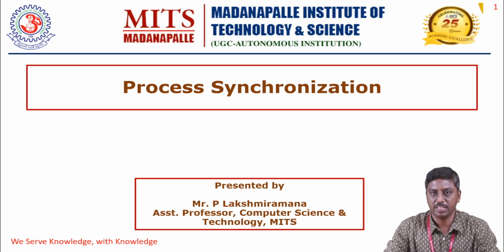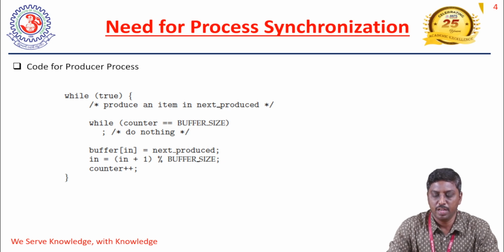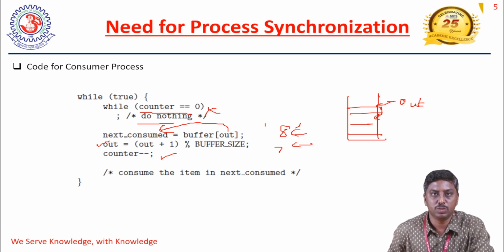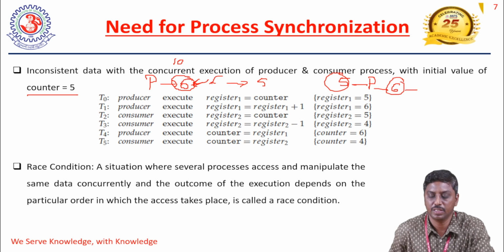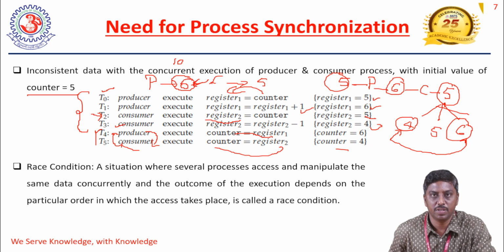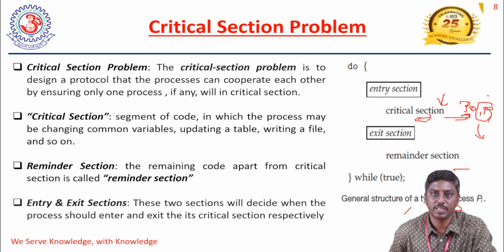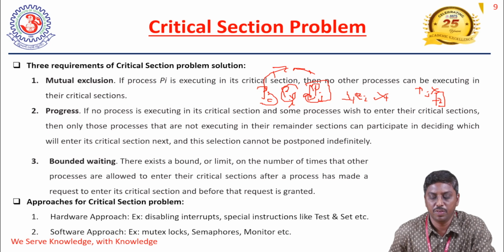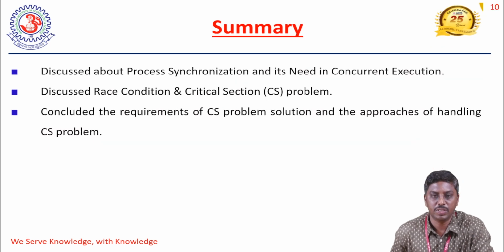Operating Systems Process Synchronization, Mr P Lakshmiramana, Asst prof, Dept CST, MITS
Operating Systems Process Synchronization